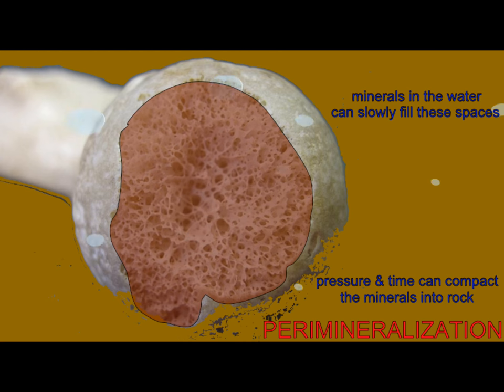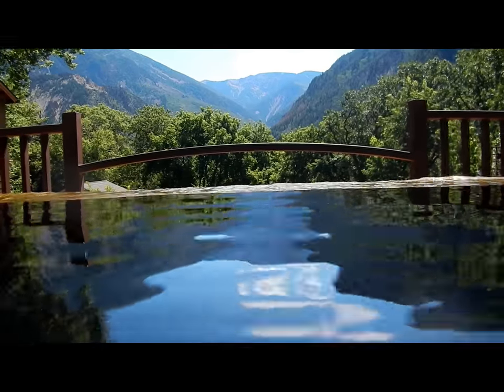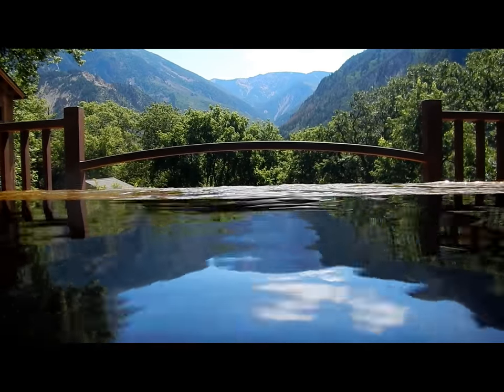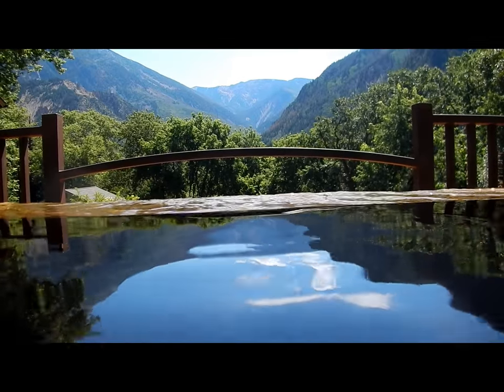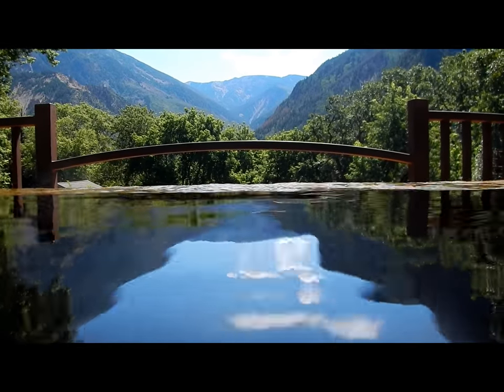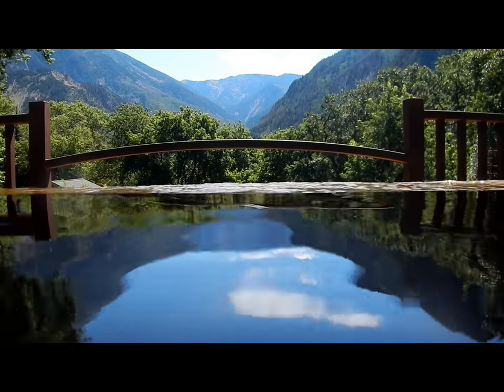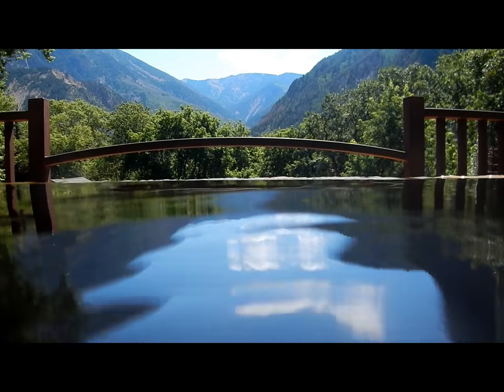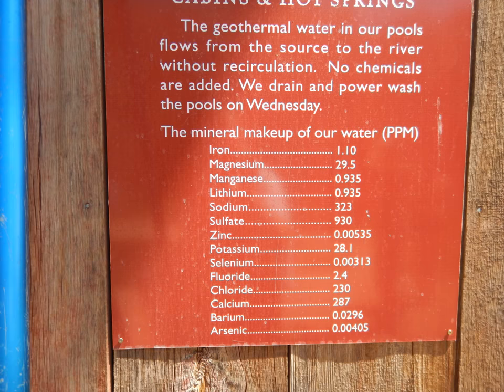minerals dissolved in water